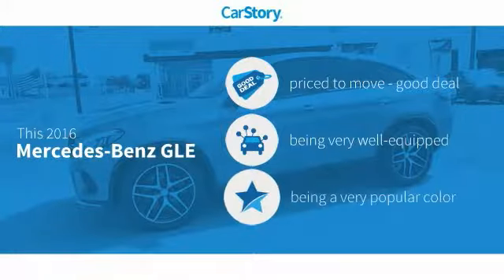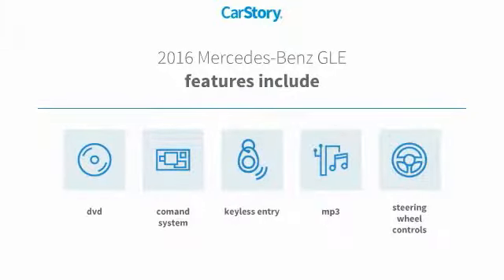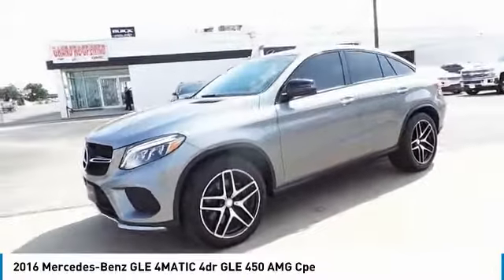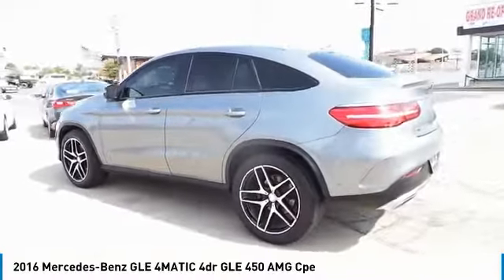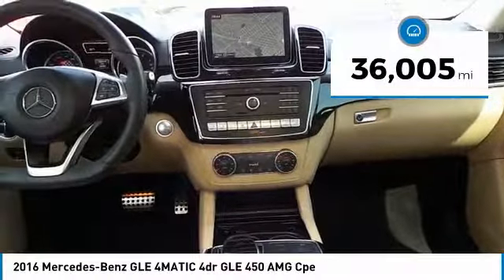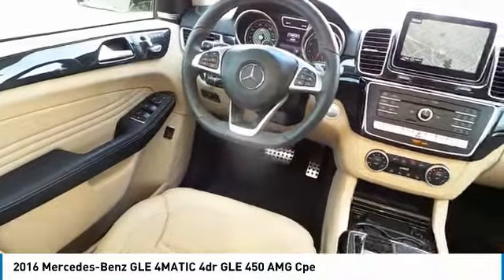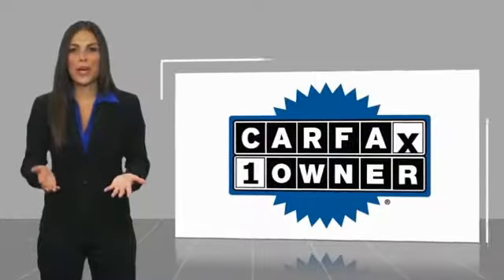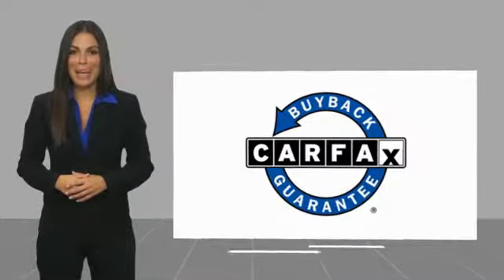2016 Mercedes-Benz GLE Midland Tx TDGA007773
2016 Mercedes-Benz GLE 4MATIC 4dr GLE 450 AMG Cpe

Midland Buick
3205 W. Wall

Clean CARFAX. Obsidian Black Metallic 2016 Mercedes-Benz GLE GLE 450 4MATIC 4MATIC 9-Speed Automatic 3.0L V6 BiTurbo CLEAN CARFAX, Local Trade, Non-Smoker, Third Row Seat, NAVIGATION, 4x4/Four Wheel Drive. Recent Arrival! Reviews: * Broad range of engine choices; quiet, upscale and well-built interior with a roomy backseat; long list of standard safety and technology features. Source: Edmunds